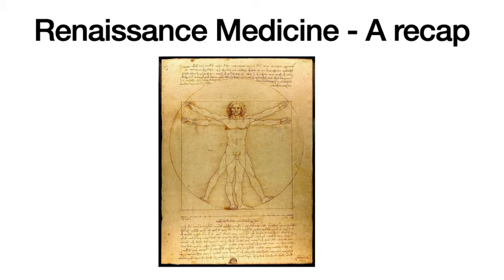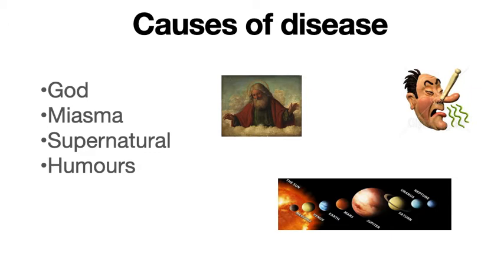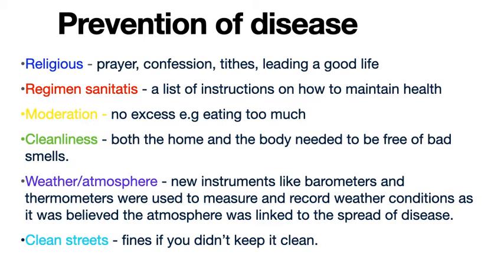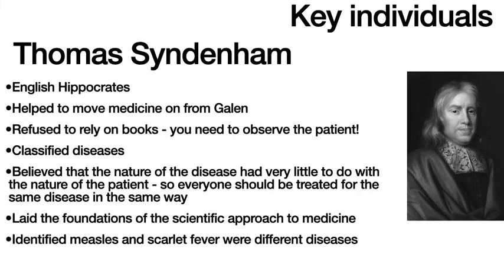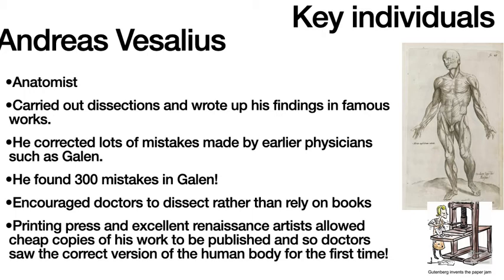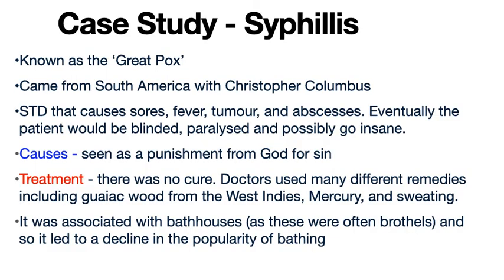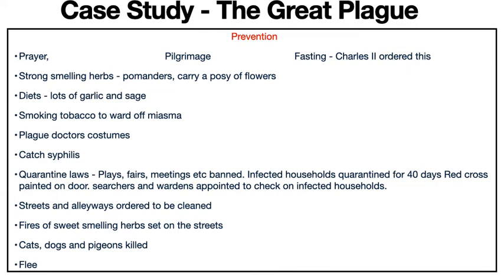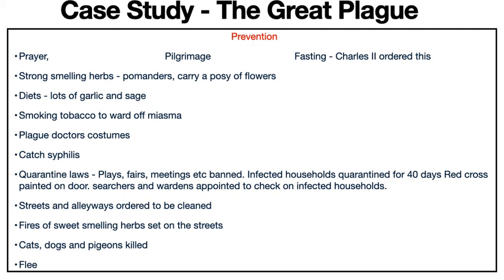Renaissance Medicine - Quick recap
GCSE History
Edexcel